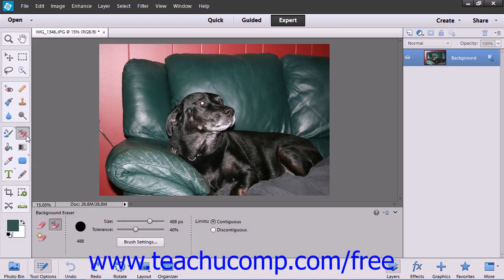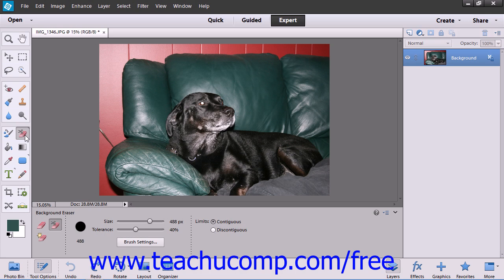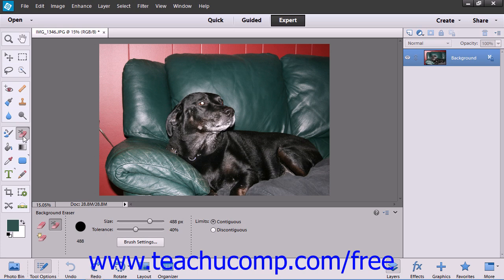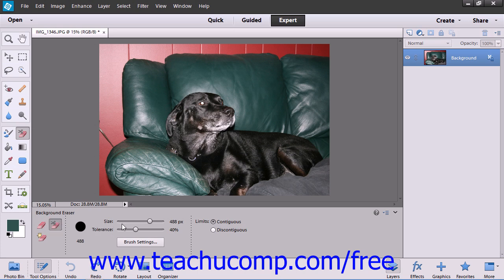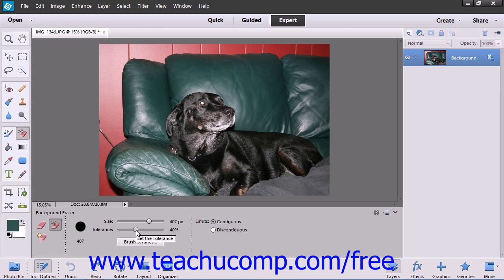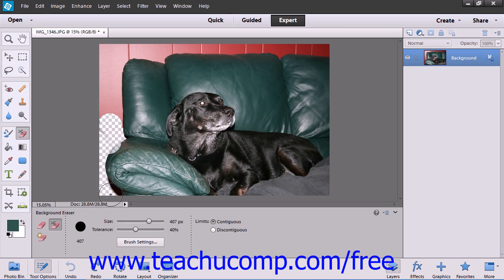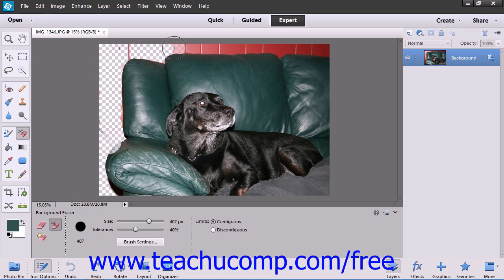Photoshop Elements 12 Tutorial The Background Eraser Tool Adobe Training Lesson 6.9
Learn how to use the art history brush stamp in Adobe Photoshop Elements A clip from Mastering Photoshop Elements Made Easy v. 12. - the most comprehensive Photoshop Elements tutorial available. Visit us today!